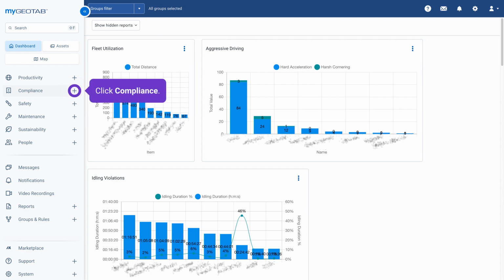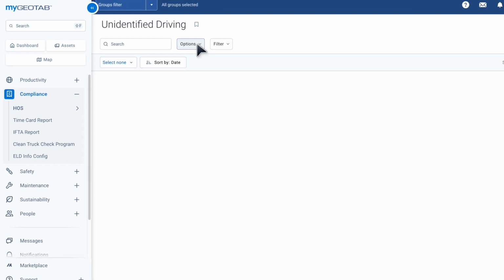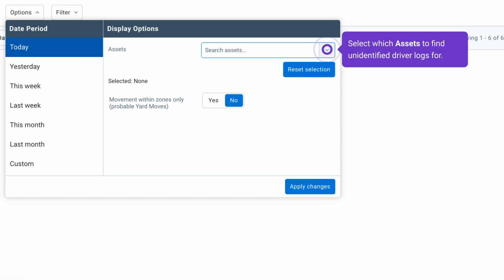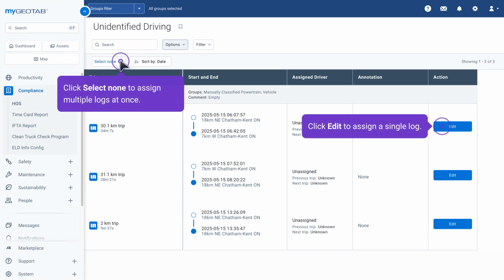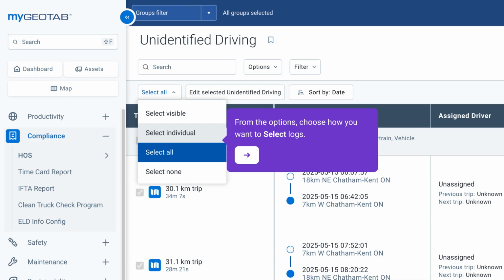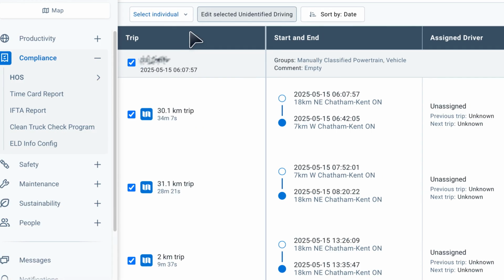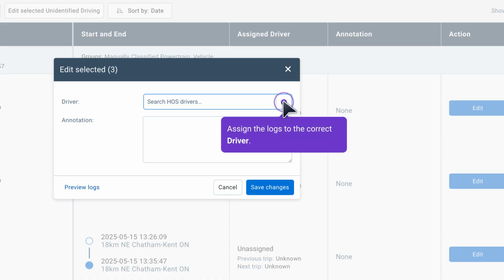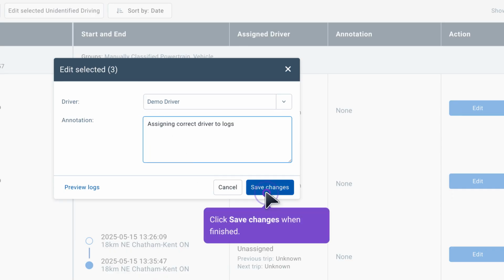How to assign drivers to unidentified HOS/ELD logs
Learn how to assign drivers to unidentified HOS or ELD logs in MyGeotab in this step-by-step tutorial. This guide walks you through filtering logs, selecting assets, and assigning records to the correct driver to maintain accurate compliance.

 Step 1: Click Compliance
 Step 2: Click HOS
 Step 3: Click Unidentified Driving
 Step 4: Click Options
 Step 5: Select a date period
 Step 6: Select which assets to find unidentified driver logs for
 Step 7: Click Apply Changes
 Step 8: Click Edit to assign a single log or use the Select None dropdown to assign multiple logs
 Step 9: Choose how you want to select logs from the options
 Step 10: Selecting the asset will mark all logs for that asset on the specified day
 Step 11: Click Edit Selected Unidentified Driving
 Step 12: Assign the logs to the correct driver
 Step 13: Enter an annotation
 Step 14: Click Save Changes when finished
This video helps fleet managers assign unidentified driving logs and maintain accurate HOS compliance records in MyGeotab.

Chapters:
 00:00 | How do you access unidentified driving logs in MyGeotab?
 00:10 | How do you open options and filter logs?
 00:26 | How do you assign single or multiple unidentified logs?
 00:45 | How do you edit selected logs and save changes?